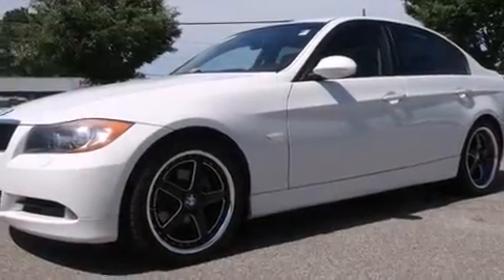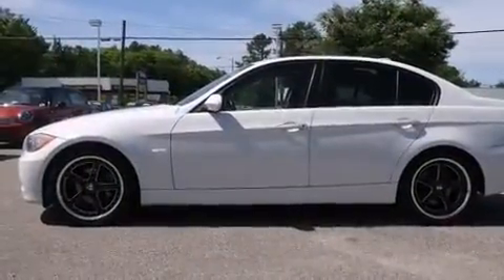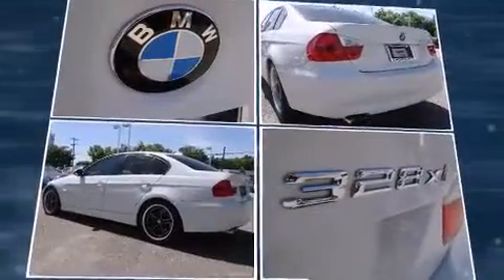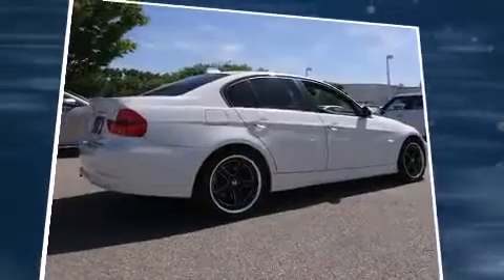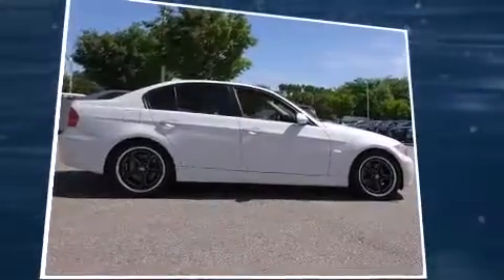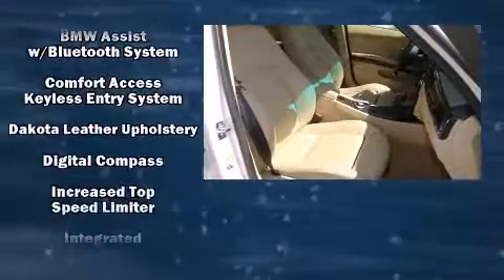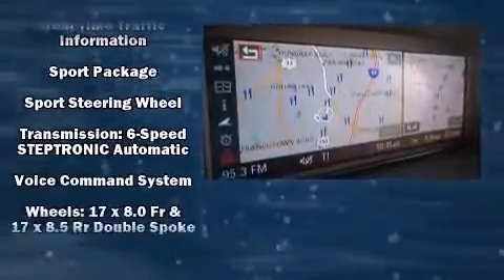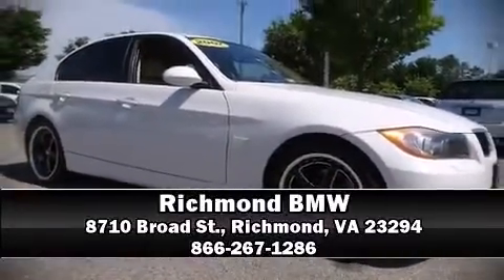2007 BMW 328xi Sedan 3 in Richmond, VA 23294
Richmond BMW
8710 Broad St.

The 2007 BMW 3-Series. This 4 door, 5 passenger sedan has just over 80,000 miles. Smooth gearshifts are achieved thanks to the 3 liter 6 cylinder engine, and for added security, dynamic Stability Control supplements the drivetrain. All wheel drive keeps this model firmly attached to the road surface. Top features include rain sensing wipers, leather upholstery, a built-in garage door transmitter, a power seat, automatic dimming door mirrors, heated seats, remote keyless entry, and seat memory. Everything is where it ought to be, from the dashboard controls to the door locks and window controls. With high intensity discharge headlights illuminating your path, you'll always appreciate maximum visibility. For drivers who enjoy the natural environment, a power moon roof allows an infusion of fresh air. Audio features include a CD player with MP3 capability, steering wheel mounted audio controls, and 13 speakers, providing excellent sound throughout the cabin. BMW ensures the safety and security of its passengers with equipment such as: head curtain airbags, front SIDE impact airbags, traction control, ignition disabling, an emergency communication system, and 4 wheel disc brakes with ABS. Brake assist technology provides extra pressure when applying the brakes. It also arrives with a Carfax history report, providing you peace of mind with detailed information. Our sales reps are extremely helpful & knowledgeable. They'll work with you to find the right vehicle at a price you can afford. Stop in and take a test drive!